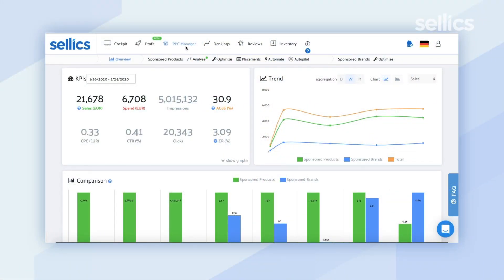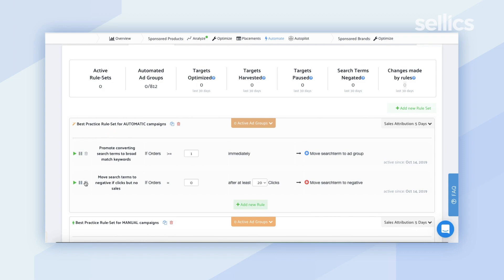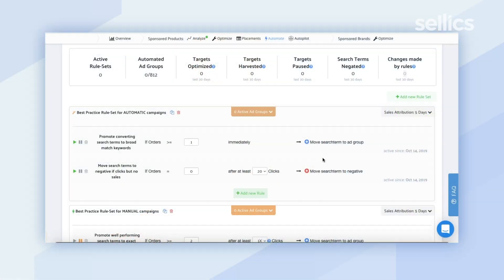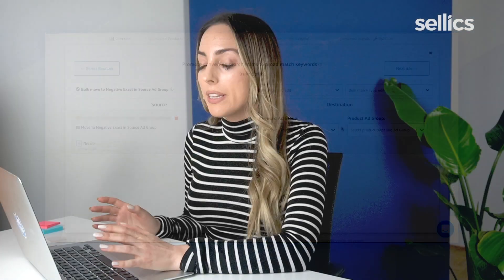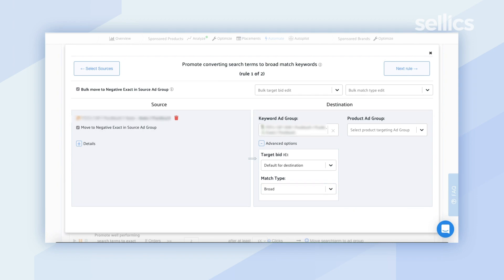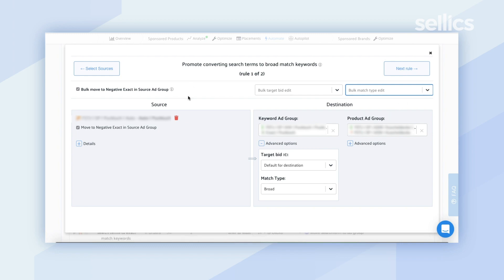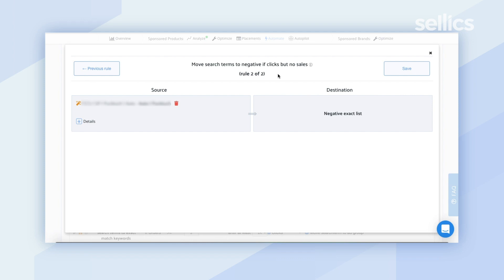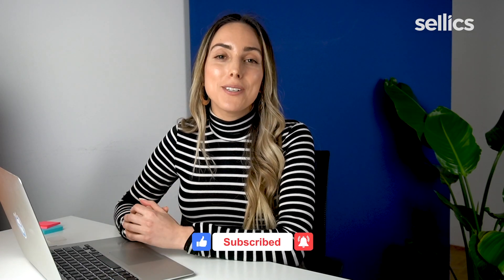PPC Manager 3: Keyword Rules Automation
In this video, we'll show you exactly how to automate keyword rules in the PPC Manager.